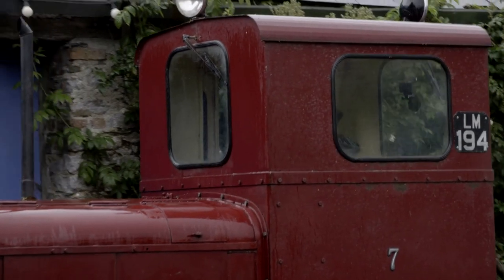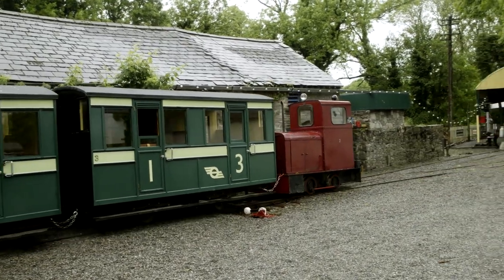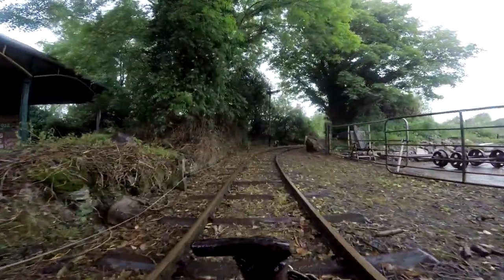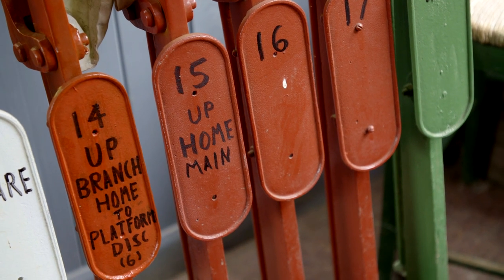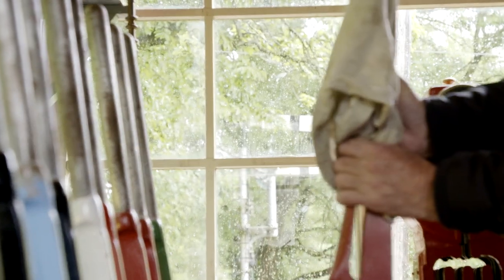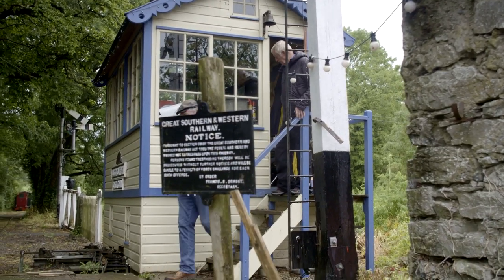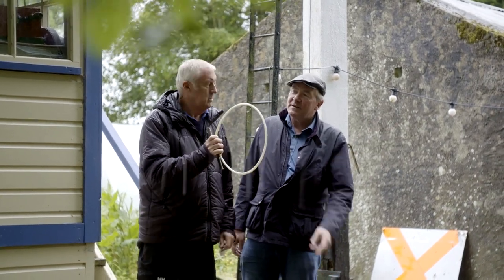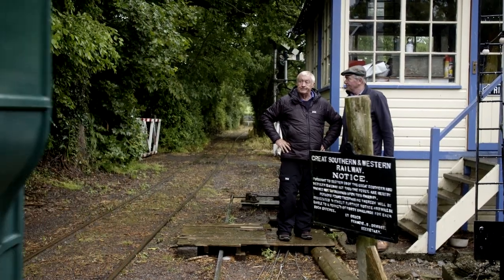Chris Tarrant Extreme Railway Journeys - "CROOKED VALLEY RAILWAY"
Chris visits an unusual private railway in Ireland.

Chris Tarrant is back with more amazing railway journeys…
In four new episodes, Chris will be travelling thousands of miles by train across Europe, the Middle East and Africa.  In the pursuit of great railways and their stories, he finds himself in the places that most visitors never reach and sees a very different side to countries that we may think we know, but then again maybe we don’t.

Presented by Chris Tarrant
Premiered on Channel 5 (UK) in December 2019
Distributed worldwide by Banijay Rights